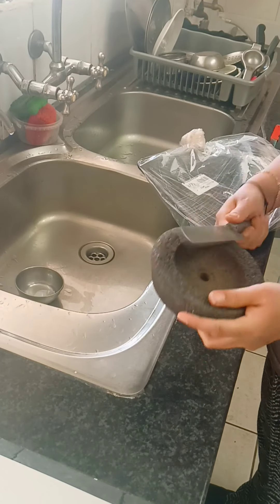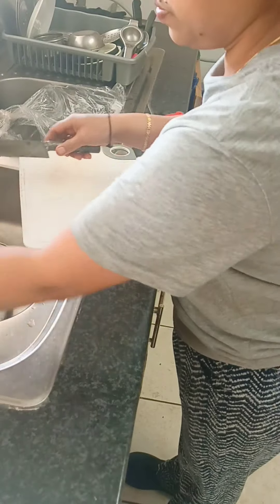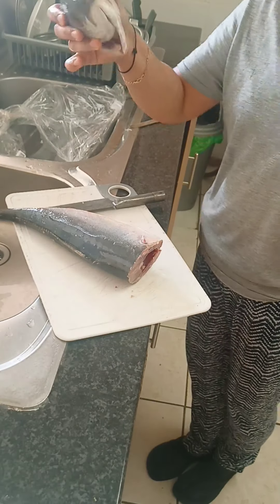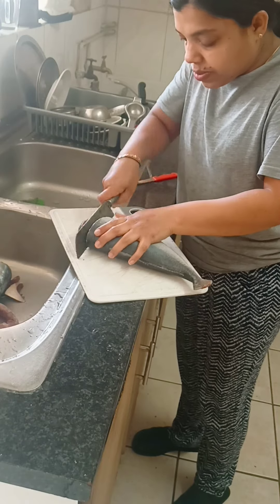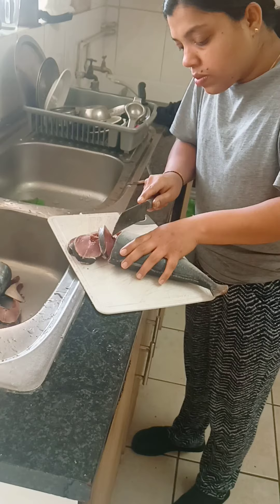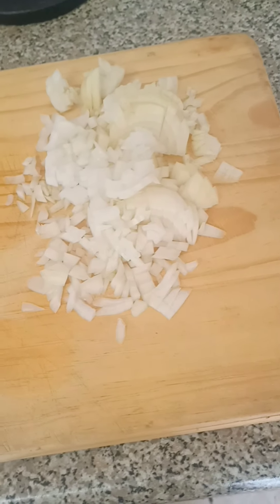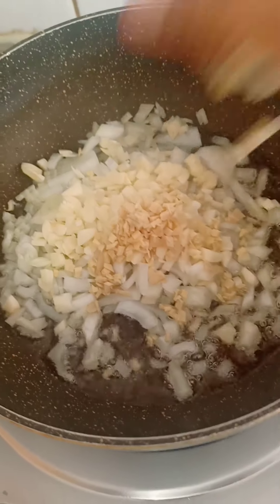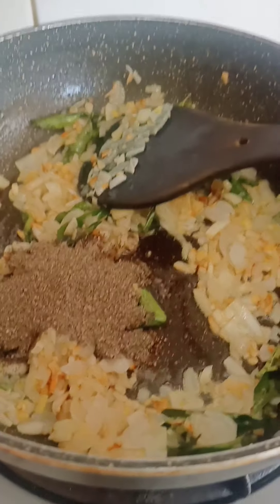അഫ്രിക്കയിലെ yellow tail മീൻ കറിയും കുറച്ചു വിശേഷങ്ങളും african malayalam volg# african malayali #🥰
african yellow tail recipe # fush curry southafrica # african😜mallu vlogs#